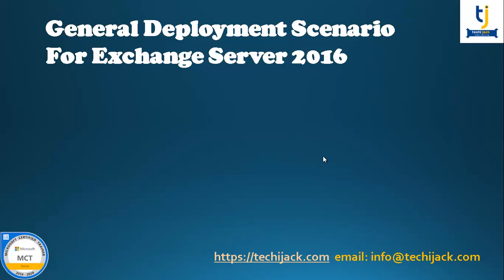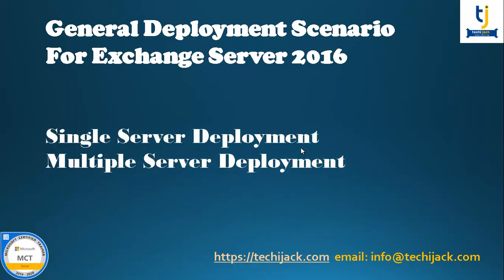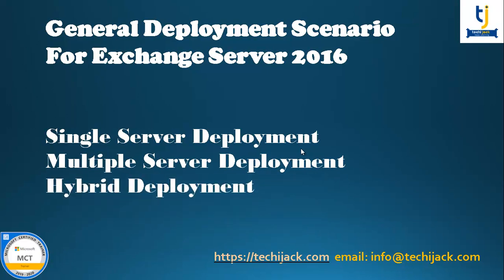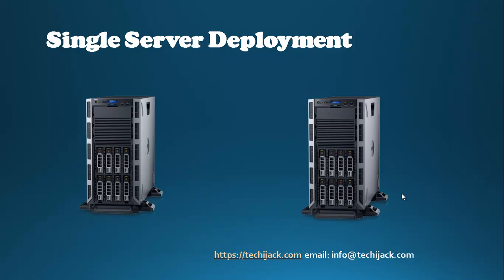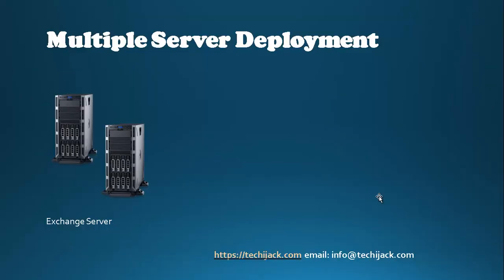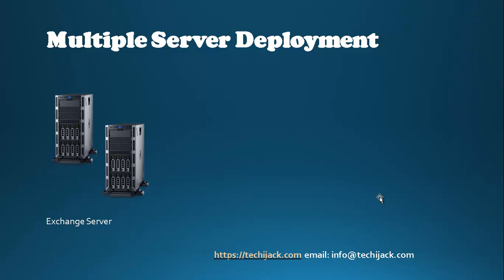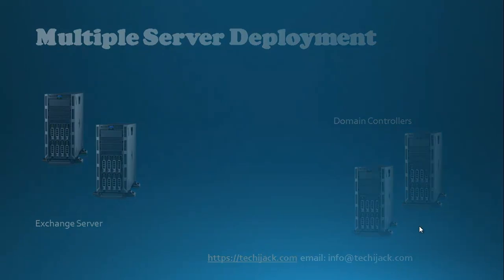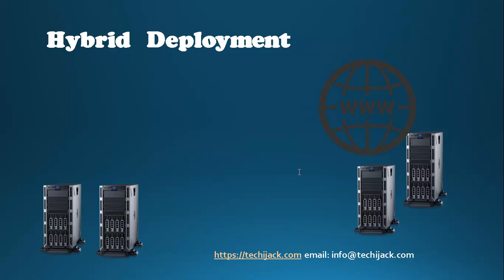Microsoft Exchange Server 2016 Training Videos | Exchange Deployment Assistant & Scenarios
Microsoft exchange server 2016 training videos on the deployment scenario of the exchange server.

This video describes the deployment scenario of the exchange server in 2016.

Generally, there is three deployment option we have.
Single server deployment
Multi Server deployment
Hypbrid deployment

Anyone can choose this deployment according to their organization requirements.